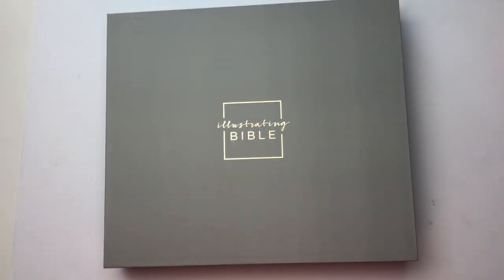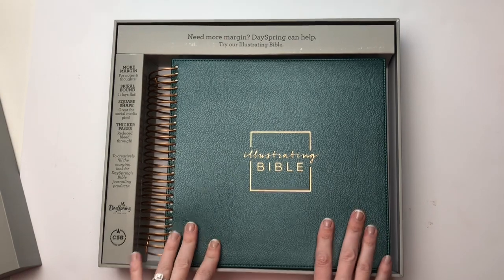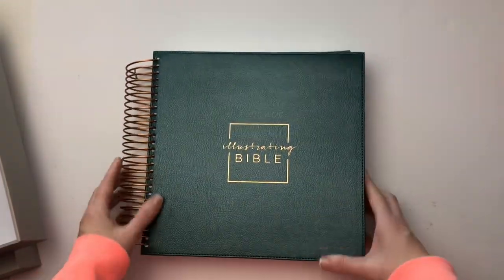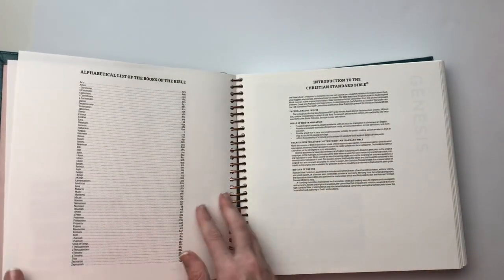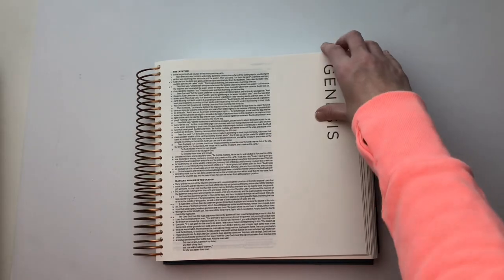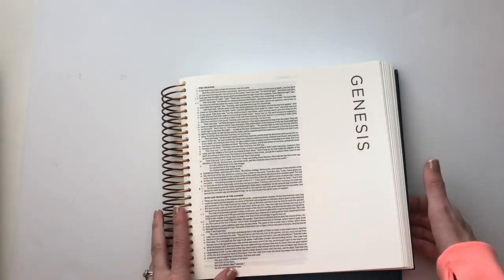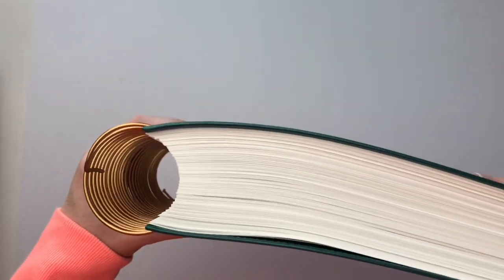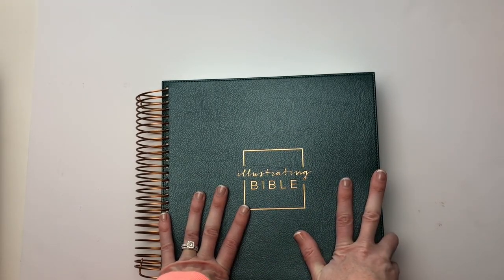Illustrating Bible 2.0!